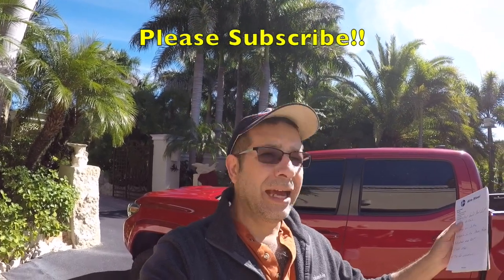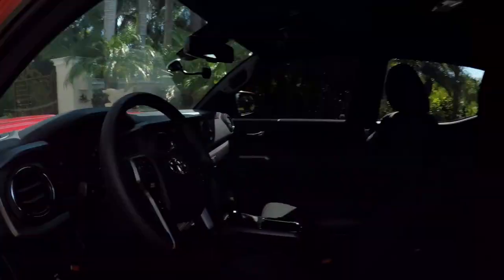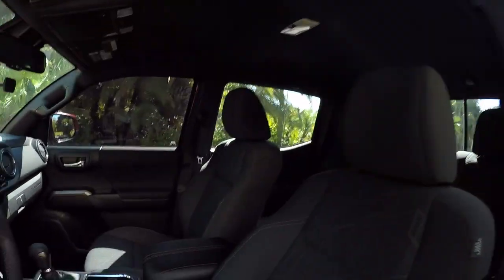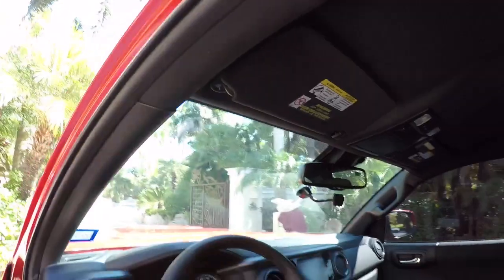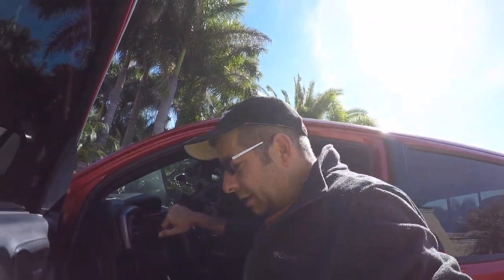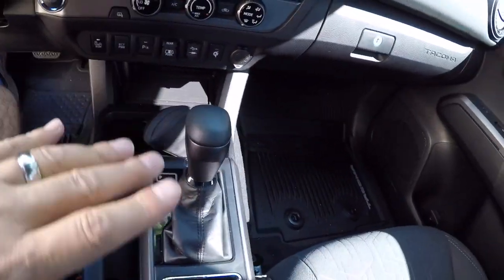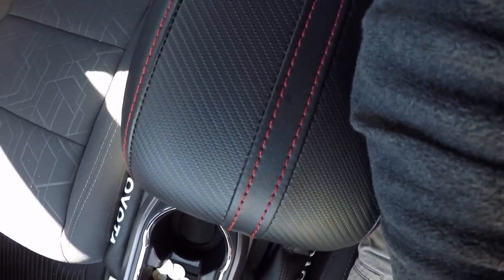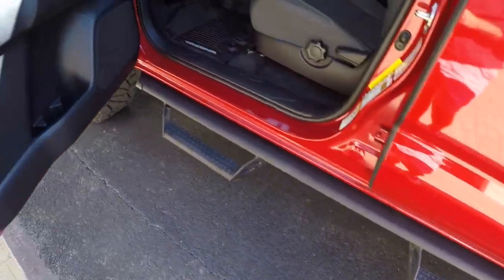Tacoma Mods Ranked From Least to Most Beneficial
How I ranked my Tacoma mods from least to most beneficial.  These were also must have mods for me!

ThrobbNation

TO SEND COOL STUFF (If you want):
ThrobbNation